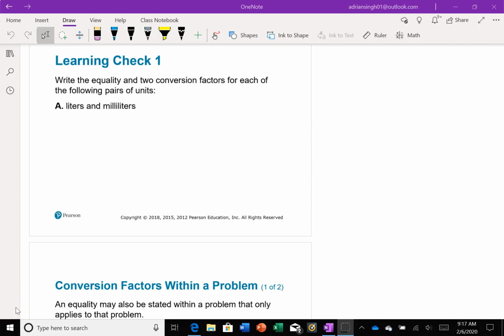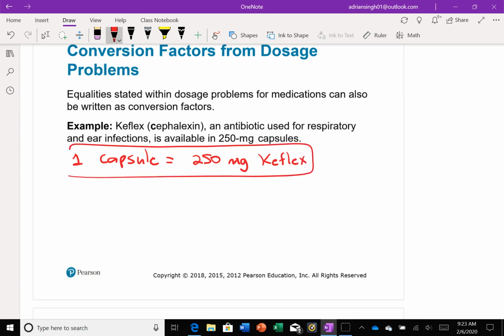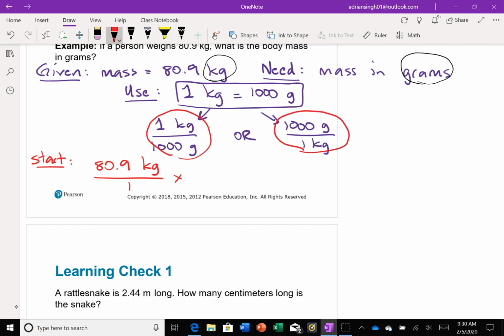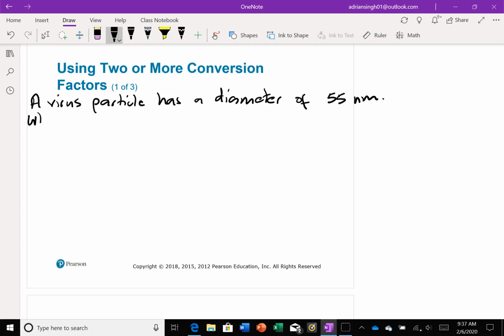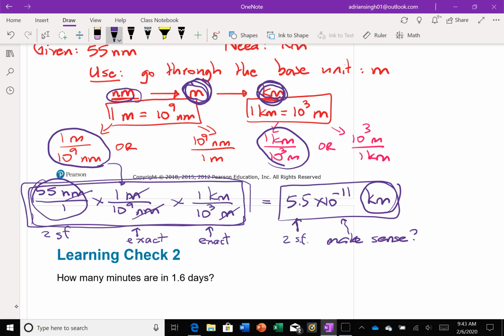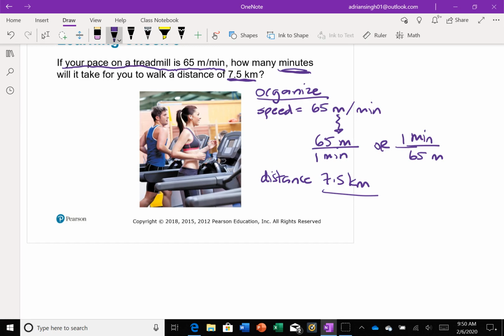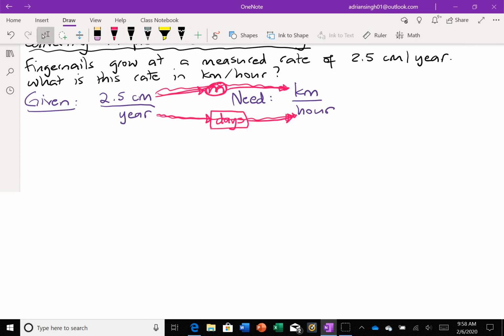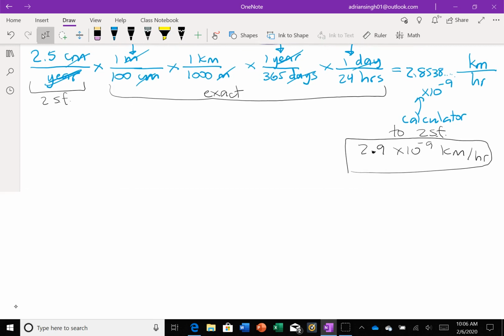1154 Intro to measurements - Dimensional analysis step by step